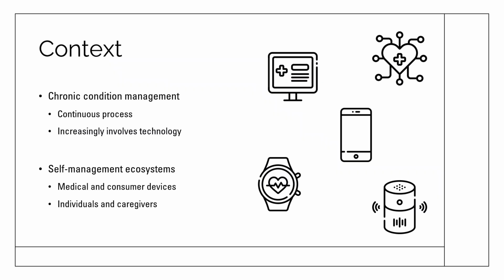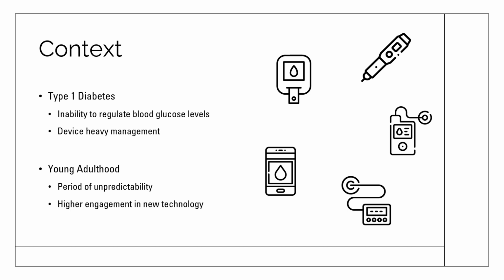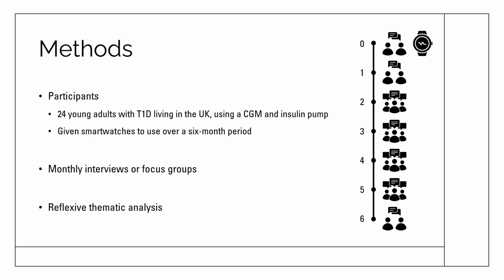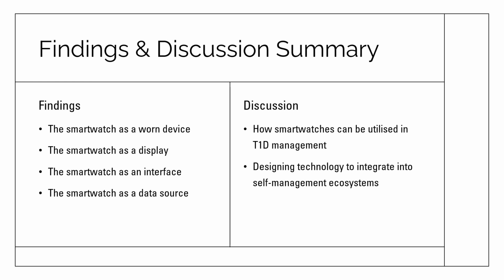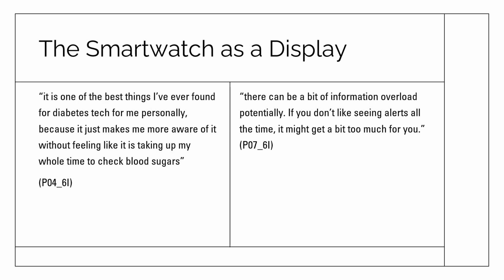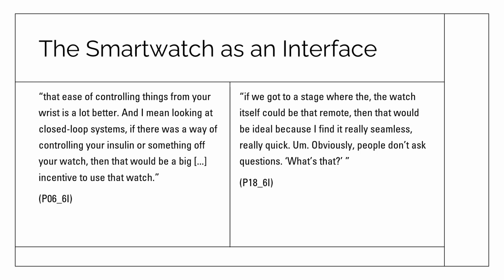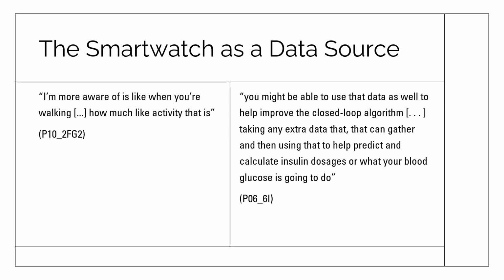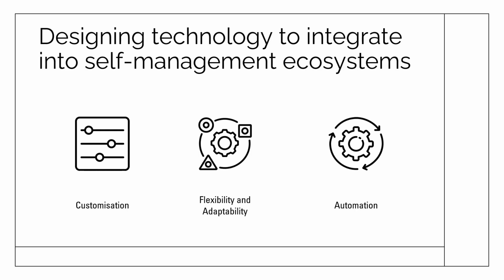Integrating Tech into Self-Management Ecosystems: Young Adults with T1D in the UK using Smartwatches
Self-managing chronic conditions typically involves a diverse network of individuals and devices, forming a self-management ecosystem. For this ecosystem to be effective, components need to work together cohesively. The rapid advancement of technology means new devices need to be repeatedly integrated into existing self-management ecosystems. To examine this process, we used the case study of young adults with type 1 diabetes (T1D) in the UK who were given a smartwatch. Over six months, interviews and focus groups were performed to explore their smartwatch use alongside T1D management. Thematic analysis highlighted that smartwatches have potential as a display, interface and data source in T1D management, which is of particular importance as artificial intelligence plays a growing role in self-management ecosystems. It also emphasised the need for customisation, flexibility and adaptability, and automation in the design of technology to promote integration into existing self-management ecosystems for both T1D and other chronic conditions

ACM CHI 2025 video for paper Sam Gordon James, Miranda Elaine Glynis Armstrong, Zahraa S. Abdallah, Harry Emerson, and Aisling Ann O’Kane. 2025. Integrating Technology into Self-Management Ecosystems: Young Adults with Type 1 Diabetes in the UK using Smartwatches. In CHI Conference on Human Factors in Computing Systems (CHI ’25), April 26-May 01, 2025, Yokohama, Japan. ACM, New York, NY, USA, 20 pages.